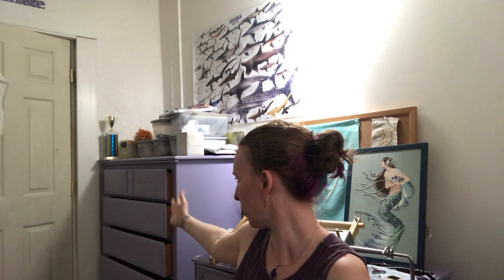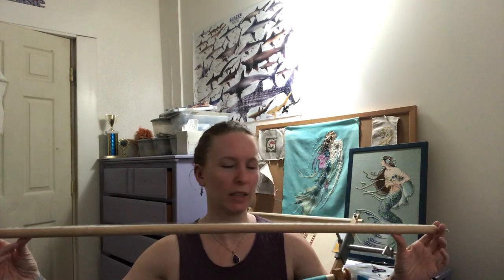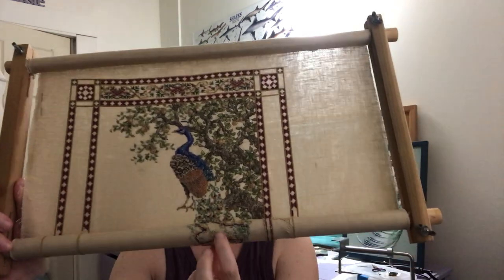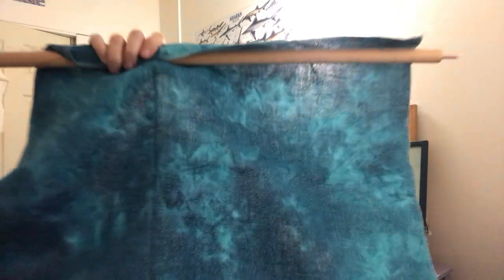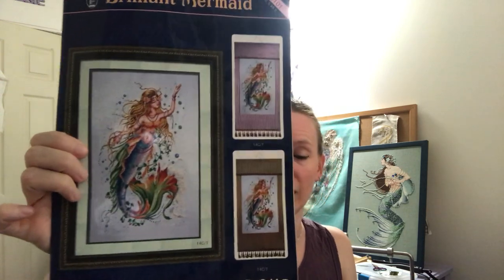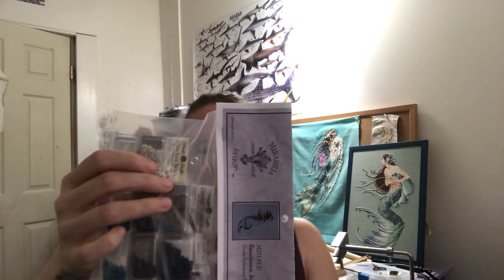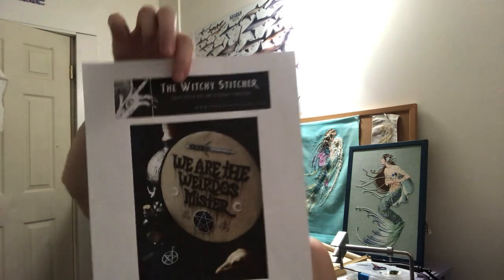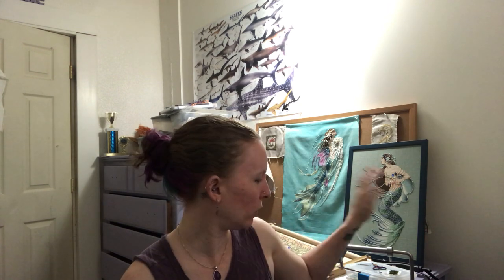FlossTube #3 planned new starts